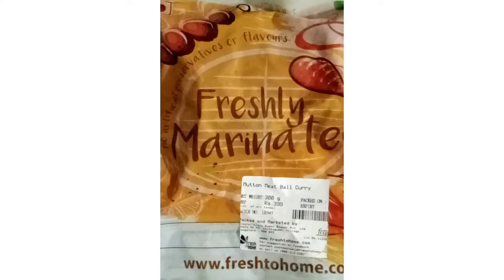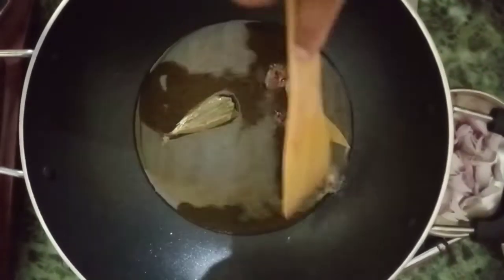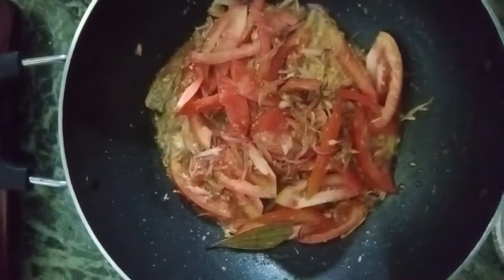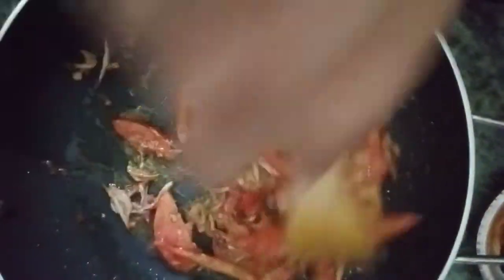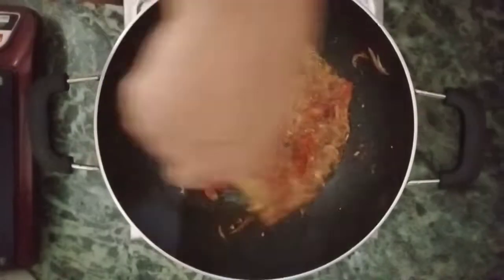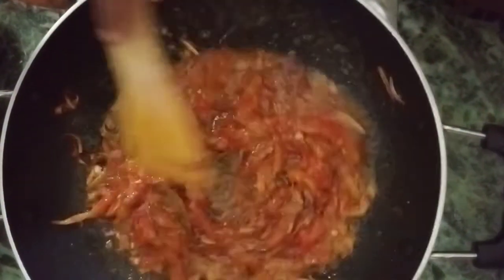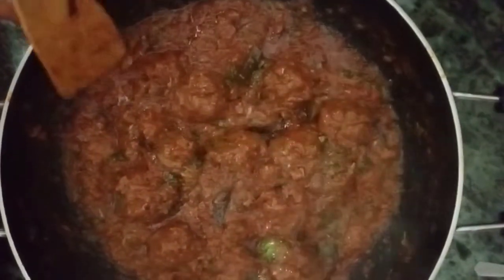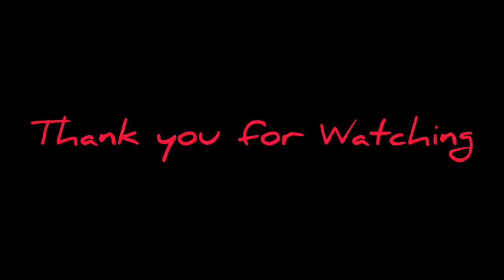Mutton Ball Curry # Bwrma Bedor Songnai !! By Ribika Goyary !!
Created by Ribika Goyary. Prepared with marinated mutton Ball Curry.